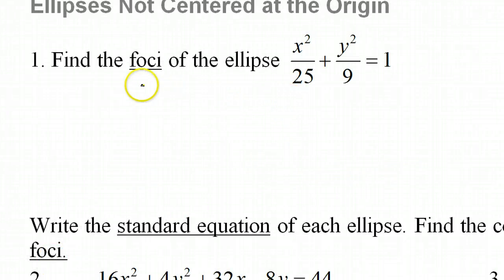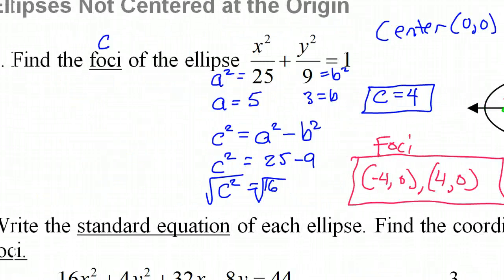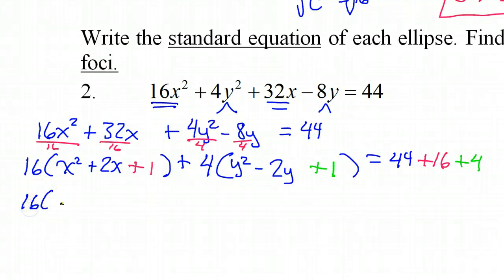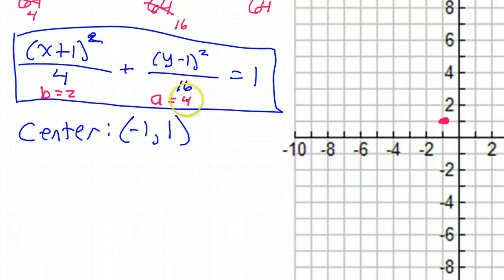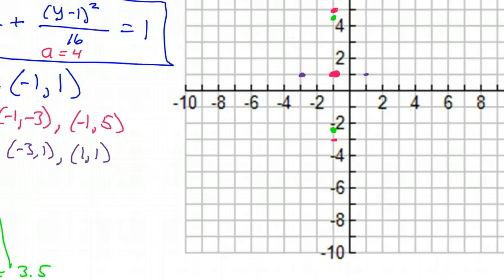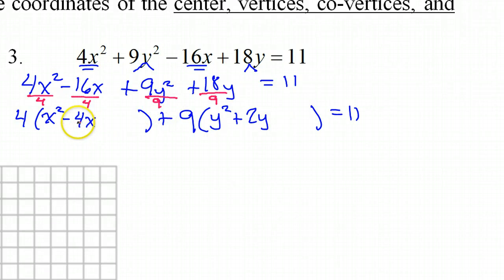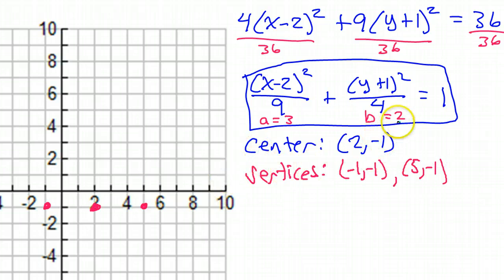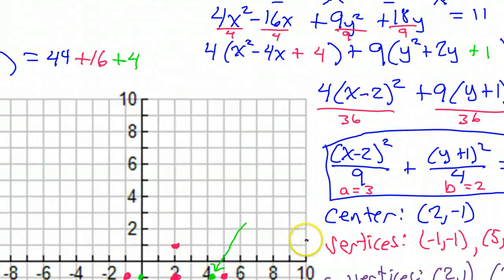Day 2 HW Ellipses Off the Origin #1, 2 and 3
How do you convert the equation of an ellipse from general form to standard form?